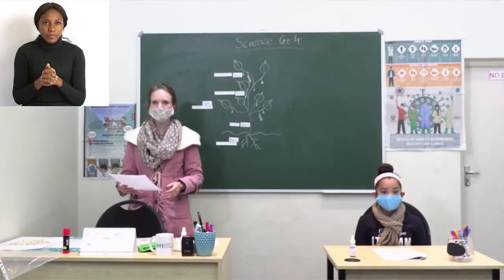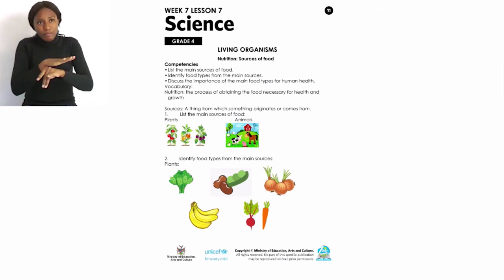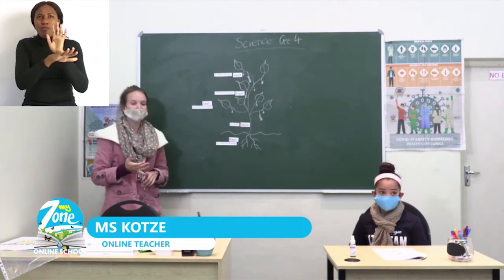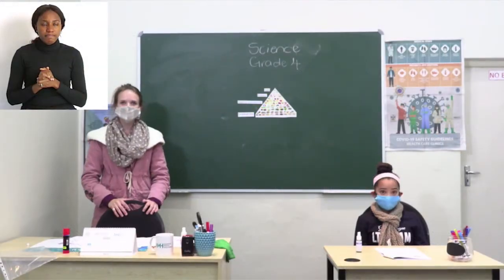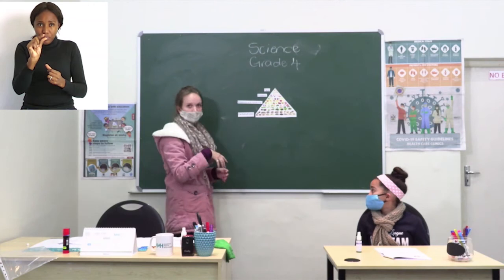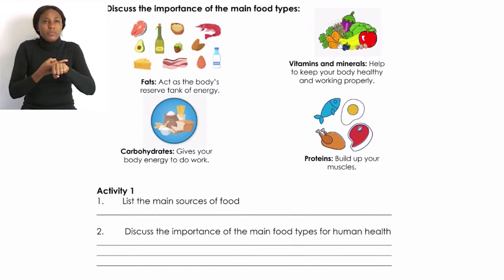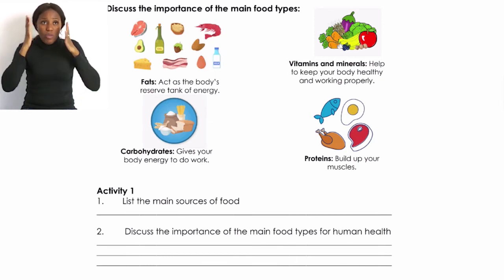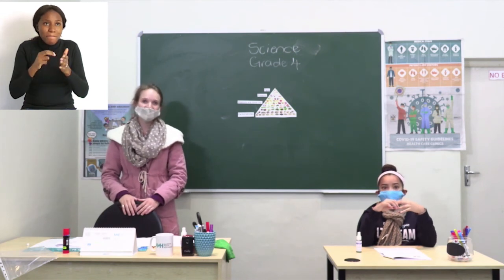My Zone Online School: Grade 4 - Week 7 - Lesson 7 - Science (Living organisms: Nutrition)